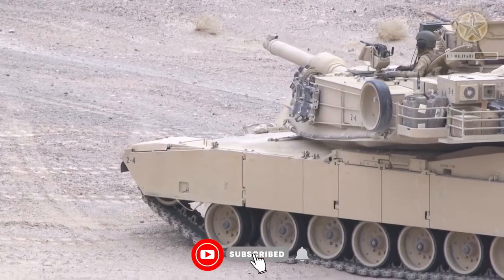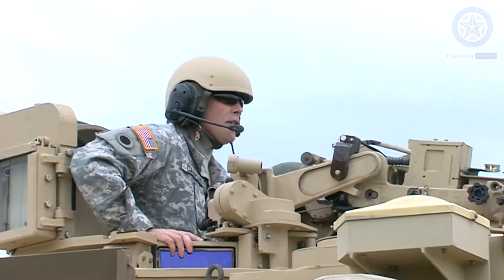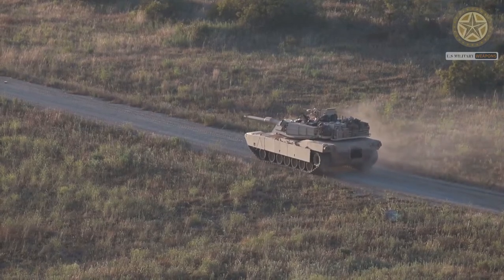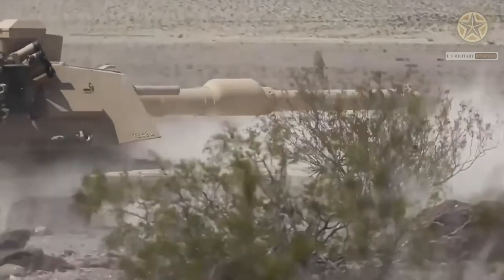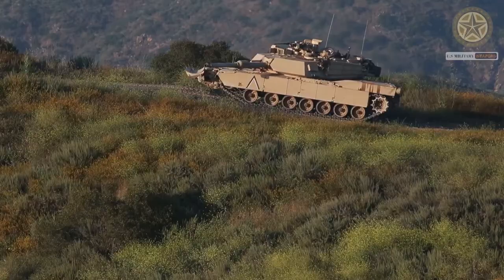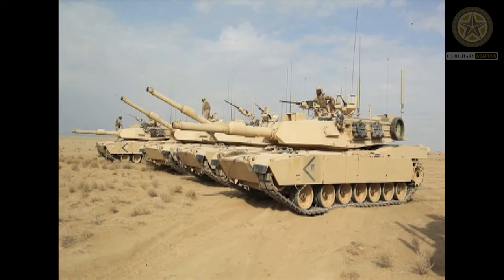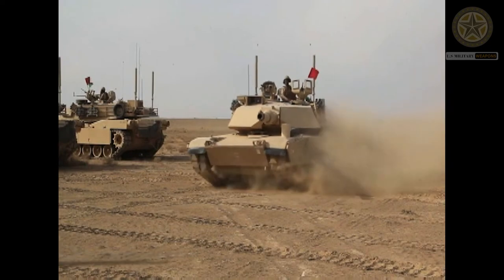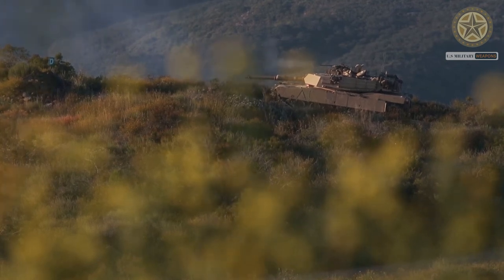The Best Military Tanks on Earth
The M1A1 has an improved armor protection comparing with its predecessor. Front turret and hull armor of the M1A1 features advanced composite armor reinforced with depleted uranium mesh for better protection. Like in the previous version ammunition is stored in the turret bustle with blow-out panels for better survivability and crew protection. Interior is lined with Kevlar for protection against spalling. Some tanks, most notably of the US Marine Corps, are fitted with a missile countermeasure device. This device can detect and jam guidance systems of laser-guided missiles.

If you are represent the copyright owner of materials used in this video and have problem with the use of said material, please contact me via my email in the "about" page on my channel.